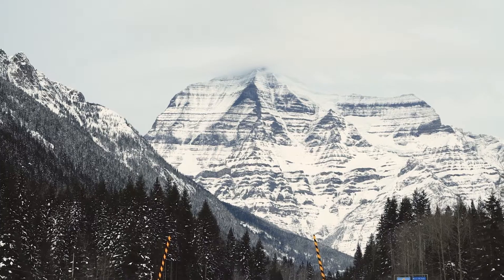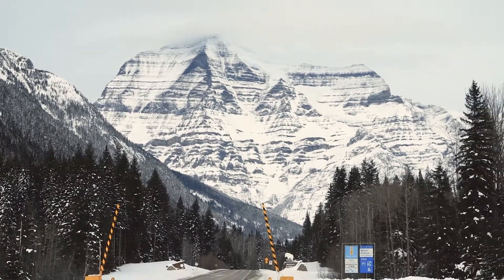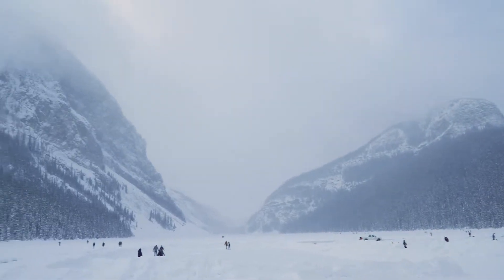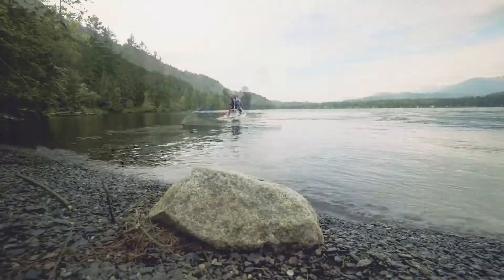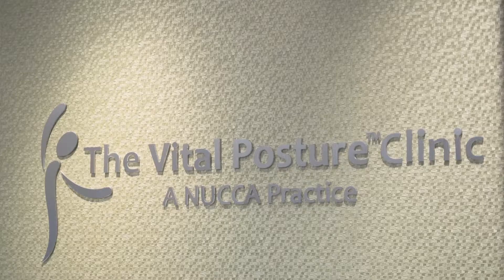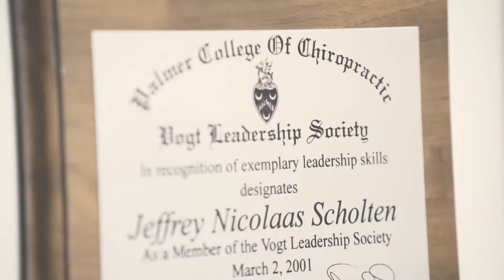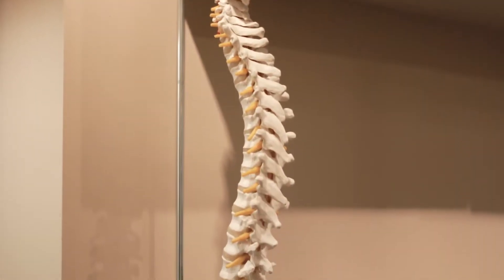Meet Dr. Jeff Scholten